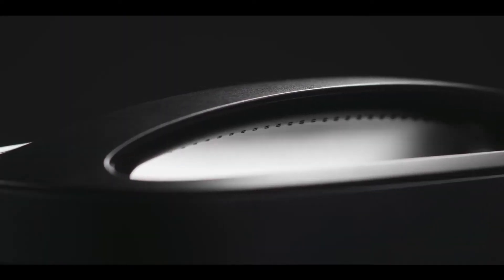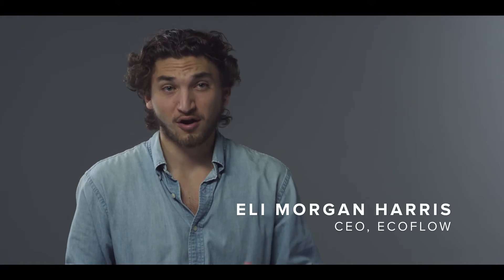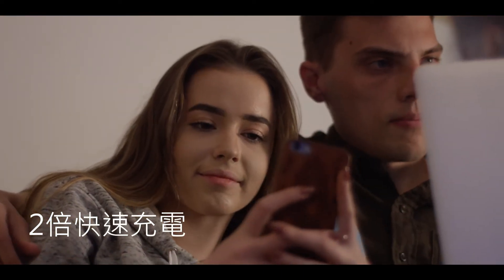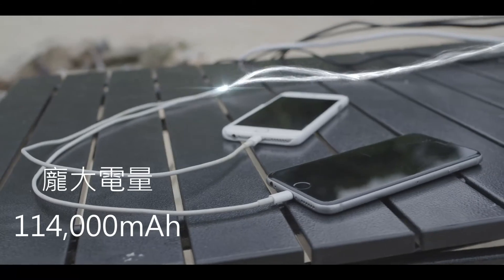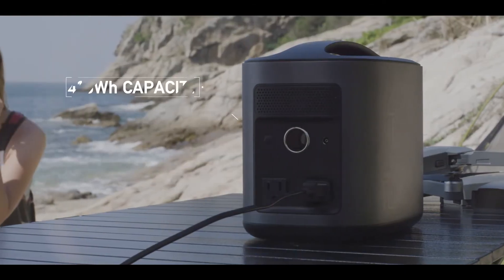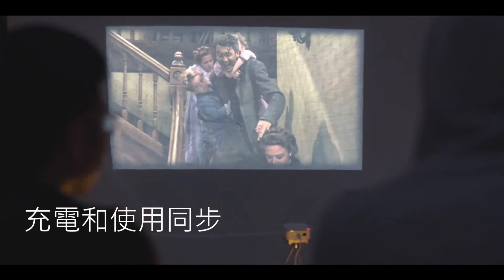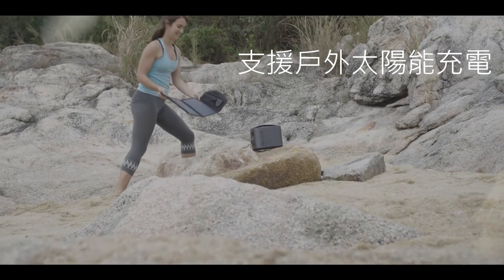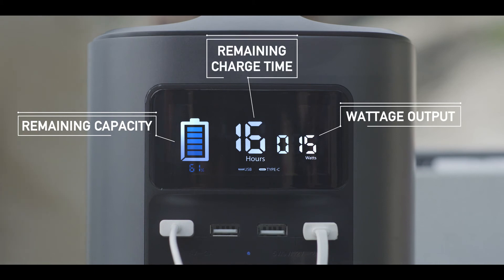【係戶外想充電點算好?! 巨大容量既power station?!】Ecoflow - RIVER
EcoFlow RIVER其實係一個💪🏻巨大容量既power station，有11 個充電接口，以iPhone 8為例大約夠佢充63次。
仲可以用🌞太陽能充電，活用再生能源，🚗揸車既朋友放係車尾就岩晒喇!!

🔸 電池容量114000mAh
🔸 僅重5kg
🔸 500W AC&DC 輸出
🔸 防水外殼
🔸 工作溫度-20° 至 60℃
🔸 支援AC, DC, USB, Type-C, 12V車充
🔸 支援太陽能或汽車快速充電
🔸 可同時給11個設備充電
🔸 存電時間長達1年

RIVER Portable Power Station 🛒官方定價HKD$4,680🛒
太陽能充電板 🛒官方定價HKD$2,380🛒
🔸旺角山東街47-51號星際城市 2 樓 232-233號舖

🔹灣仔軒尼詩道 130 號 灣仔電腦城 2 樓256號舖
Please follow us on:
Facebook URBAN TECH